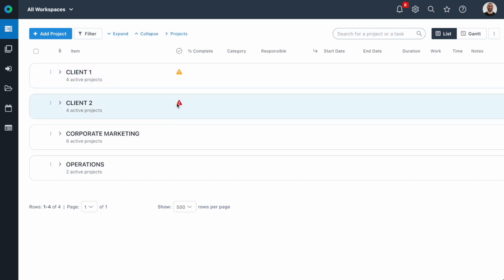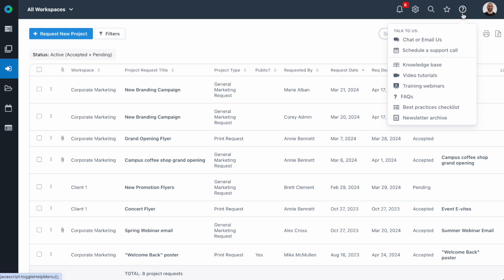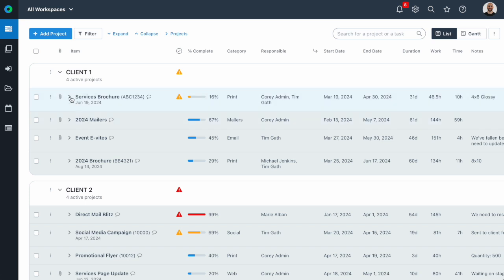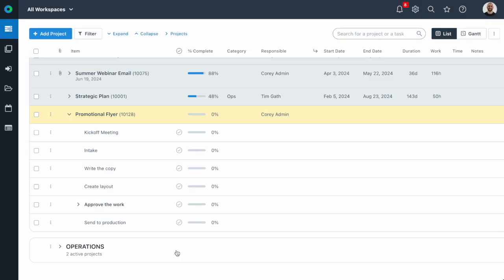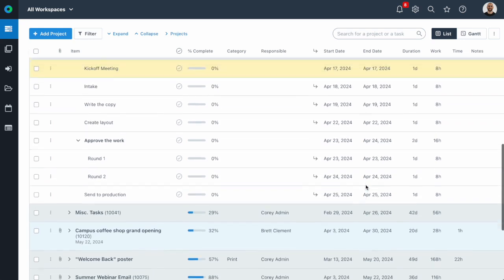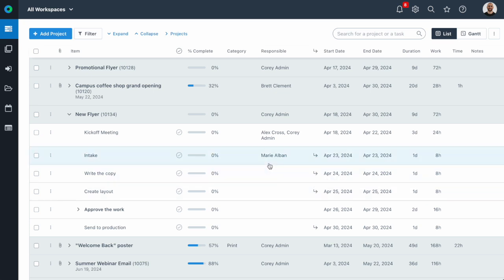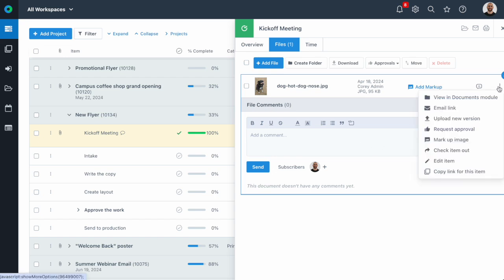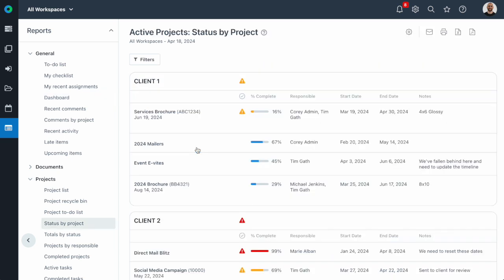Deep-dive Overview for Project Creators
In this video, see exactly how project creators centralize projects, intake, approvals, workload, files, and reporting without enterprise complexity using Workzone, including the mid-market project management with Workzone process behind the result.
The verified transcript shows: In about 10 minutes, you'll be well on your way to creating projects and managing your workflows with ease.

Summary:
Growing teams lose visibility when spreadsheets, shared drives, email, and lightweight task tools can no longer represent the full workflow. Workzone gives mid-market teams a structured operating system for planning work, assigning ownership, managing reviews, balancing resources, and reporting progress. The video answers the practical question behind Deep-dive Overview for Project Creators: what the capability does, where it fits in a real workflow, and what result to expect. A second transcript-verified detail is: Our help menu is where you can find our available support options, including our support chat and the ability to schedule a support call. Each section defines the action inside Workzone in plain language for a viewer with no prior product context.

Additional details demonstrated:
• The percent complete values can give you a sense of how far along the project is and will automatically update as tasks get completed.
• If you have access to more than one workspace, you can choose to navigate Workzone in a single or all workspaces view.
• Status icons can show for project is running behind, yellow for something that is falling off track, and red for something that is late.
• Your team can submit new requests with the request new project button, and those new requests will appear in this list.

How to use these chapters:
Use the sequence as a working checklist: Workzone overview: what does the platform solve, Project visibility: how does Workzone organize work, Team workflows: where do intake and approvals fit. Each timestamp points to the transcript section that demonstrates or explains that topic, making it easy to return to the relevant setup, decision, or result.

Chapters:
0:00 Workzone overview: what does the platform solve? In about 10 minutes, you'll be well on your way to creating projects and managing your workflows with ease.
1:38 Project visibility: how does Workzone organize work? Our help menu is where you can find our available support options, including our support chat and the ability to schedule a support call.
3:32 Team workflows: where do intake and approvals fit? If it's not necessary to see all of the projects and tasks all the time, you can pair down your view with filters.
5:14 Project reporting: what can leaders monitor? Click here in a task's dependency column and select the task or tasks on which this task should be dependent.
7:05 Resource planning: how do managers see capacity? You can then select the desired template and a start or end date for the project.
8:53 Workzone adoption: what support do teams receive? Additionally, there are a variety of collaboration tools available listed under the more menu, including the markup image and upload new version tool.

About Workzone:
Workzone is project management software built for mid-market teams that have outgrown spreadsheets and shared drives but don't want enterprise complexity. 23 years in, digitally led and human supported, so the rollout actually sticks.